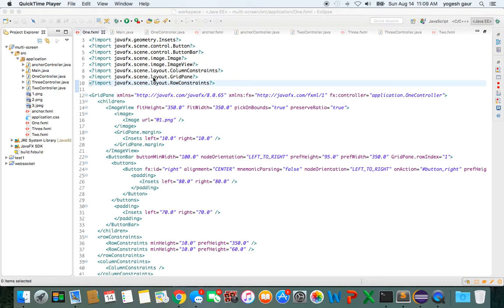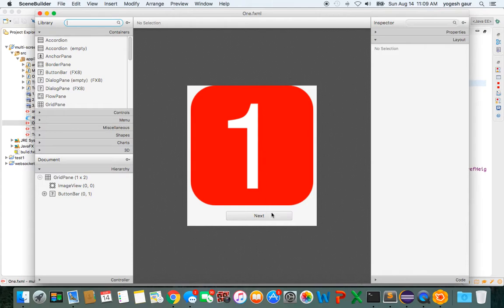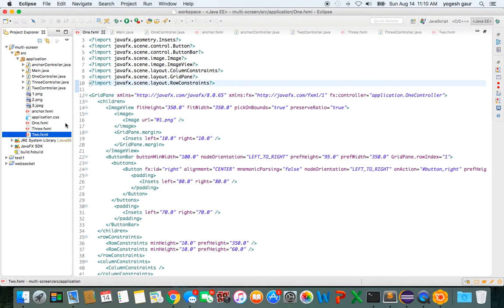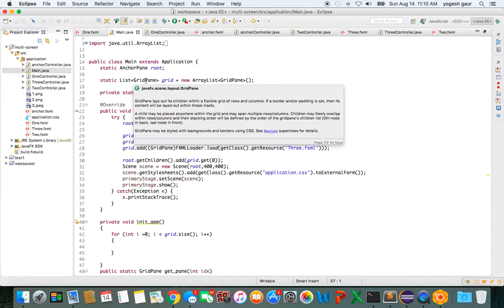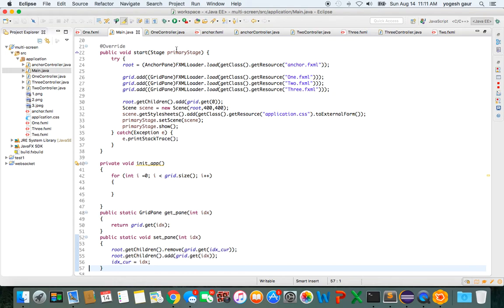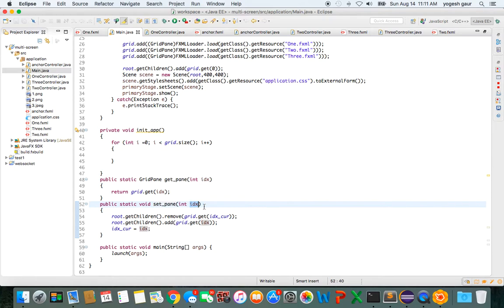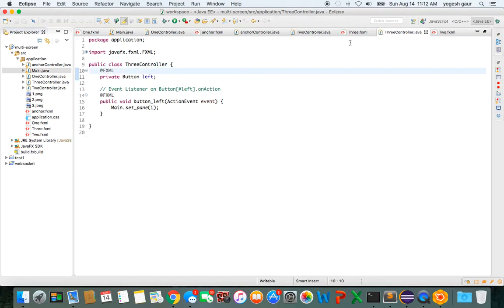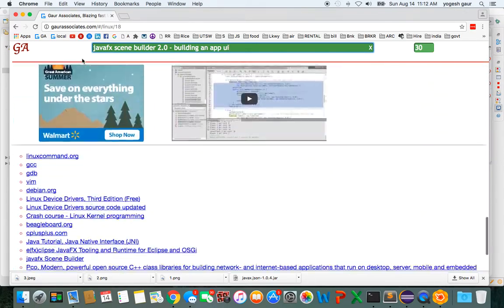JavaFX multiple screen app in 4 min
Learn to build a JavaFX multiple screen app in 4 min